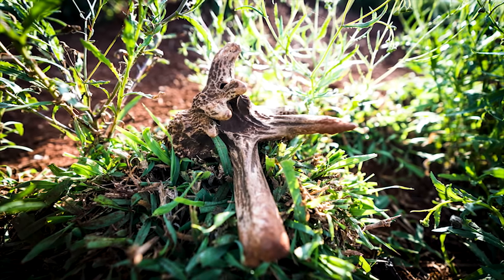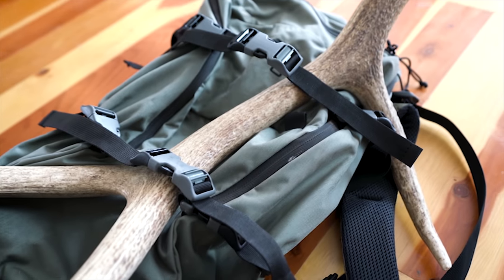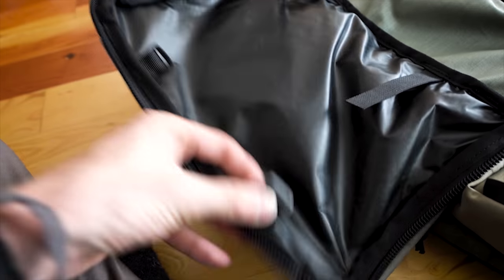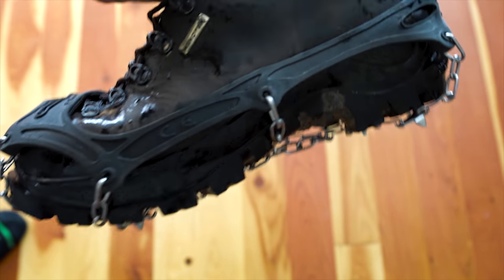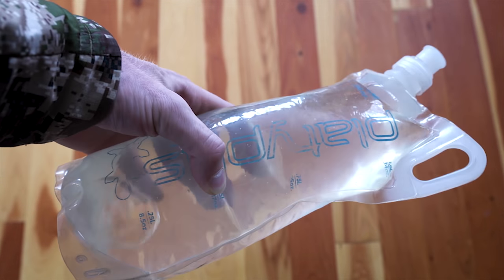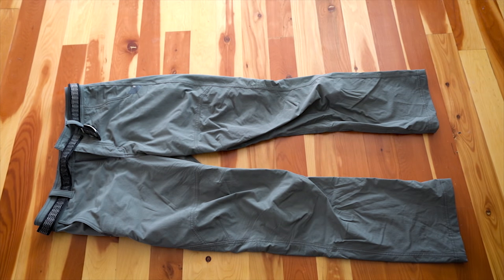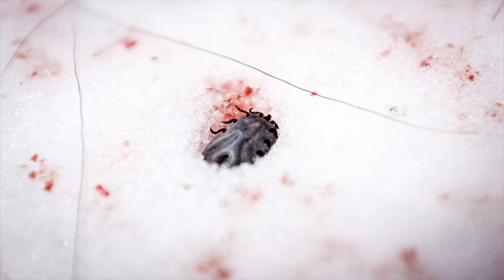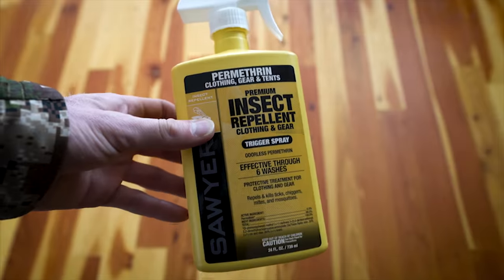What's in my Shed Hunting pack - VLOG 3 - Season 2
VLOG 020 opens with some Lanai, Hawaii, axis deer highlights then dives into gear I take shed hunting.